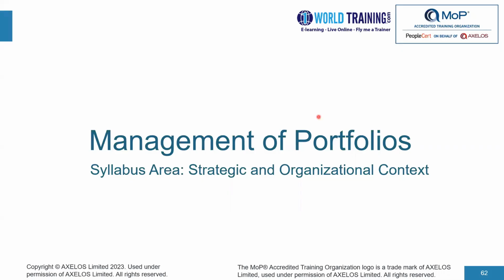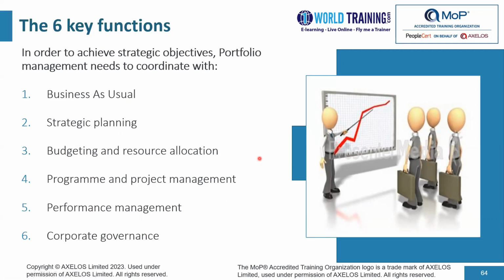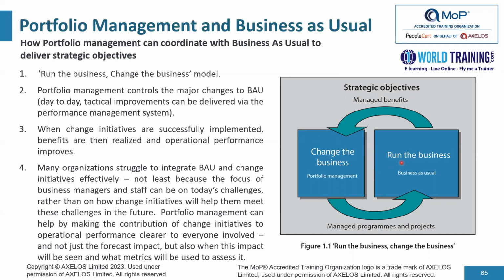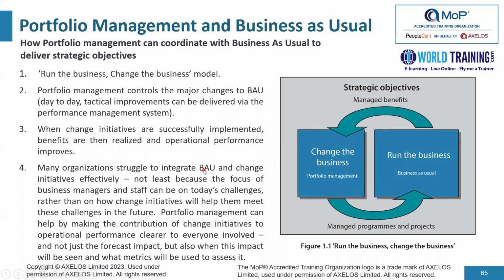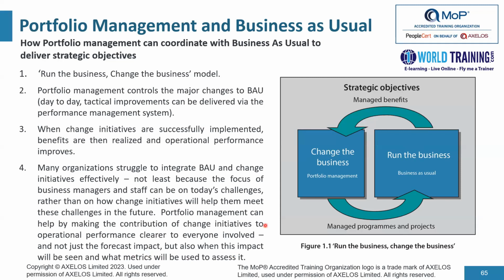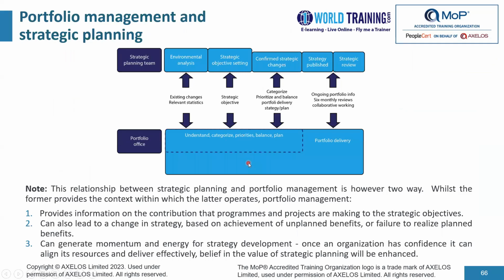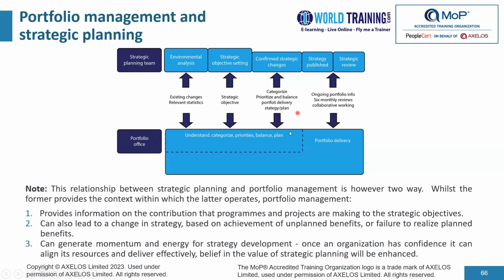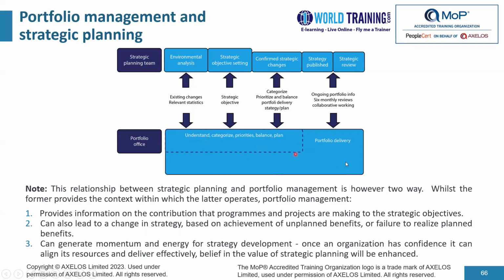MoP Practitioner | Peoplecert | AXELOS | 1WorldTraining.com | Strategic and Organizational Context